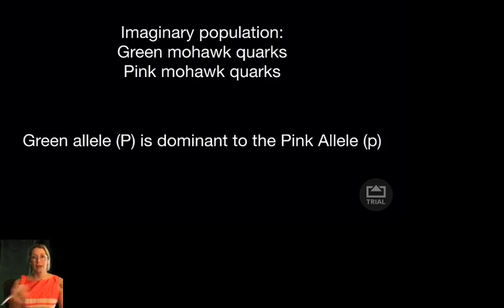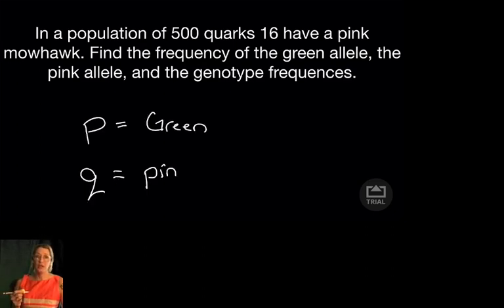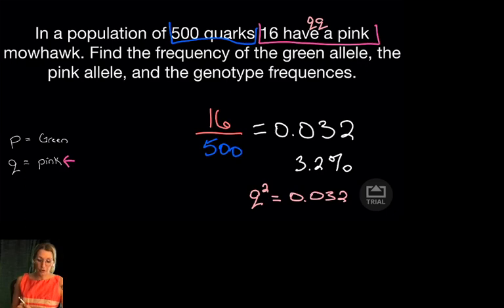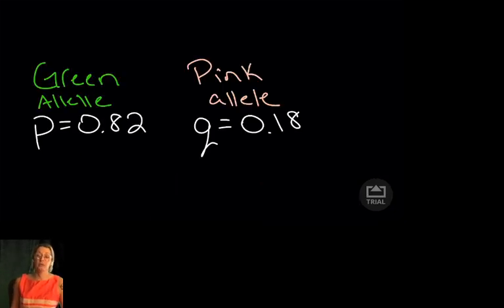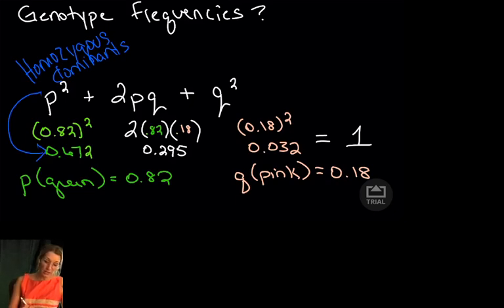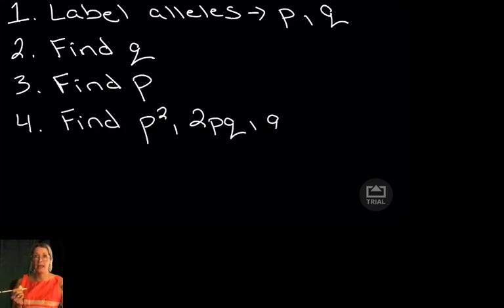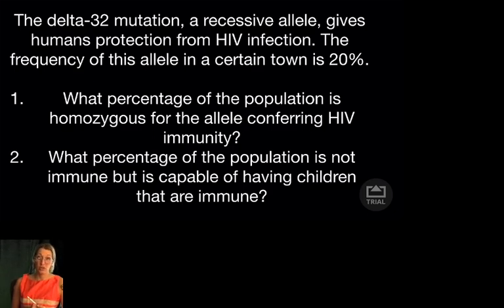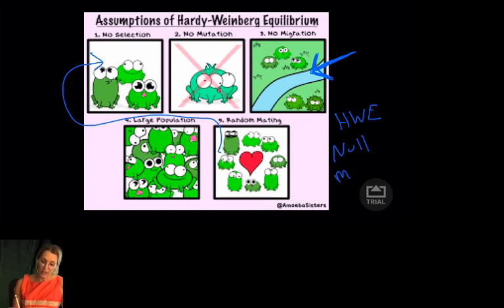22 HWE 2